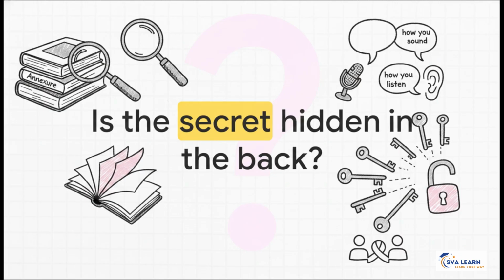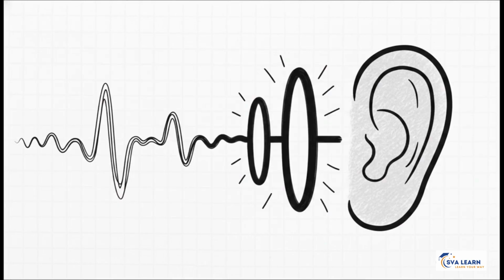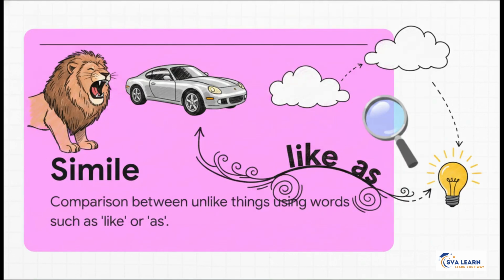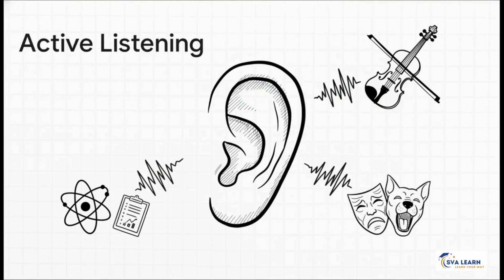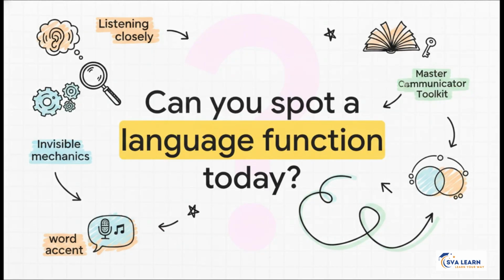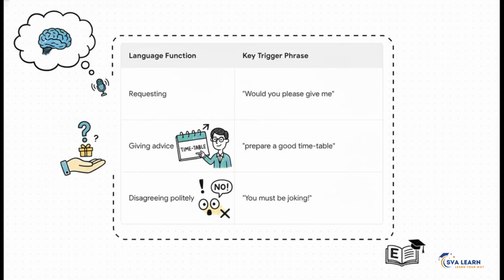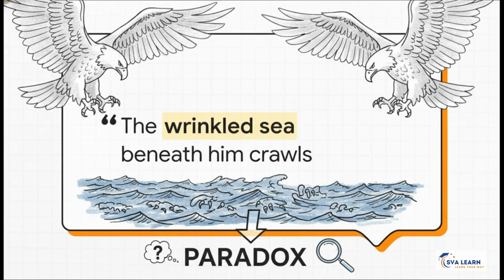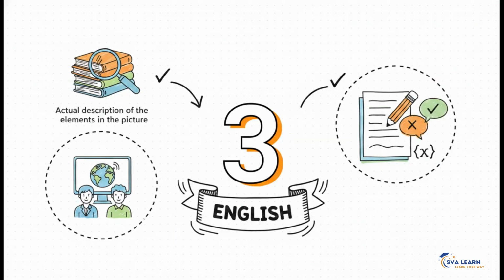Class 10 SSLC English Second Language | Textbook Annexures (1-8) | Grammar & Phonetics Guide 🎓📝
Welcome back to your ultimate online resource for Karnataka Class 10 (SSLC) Second Language English preparation! 🎓✨

In this dedicated masterclass, we break down Annexures 1 to 8 from Part II of your revised state syllabus textbook. Often overlooked by students, these reference appendices hold the exact keys to cracking core objective areas, grammar metrics, and language analysis questions on the final evaluation blueprint.

📌 Key Topics Covered in this Video:

🧠 Phonetics & Pronunciation (Annexures 3 & 4): Factual classification of the English alphabet into 24 Consonant Sounds and 20 Vowel Sounds.

🎯 Word Accent Rules (Annexure 5): Mastering syllabic divisions, identifying correct phonetic stress patterns, and mapping repeated board exam templates.

📖 Literary Elements (Annexure 6): Analyzing specific Poetic Expressions and decoding foundational literary techniques used across all poems.

💬 Discourse Markers & Language Functions (Annexures 7 & 8): Structuring sentence connectives and framing dialogues matching exact board answer keys (e.g., seeking permission, giving advice, making requests).

Keep your textbook open at the annexure pages and use this session to build flawless grammatical accuracy. 🔔